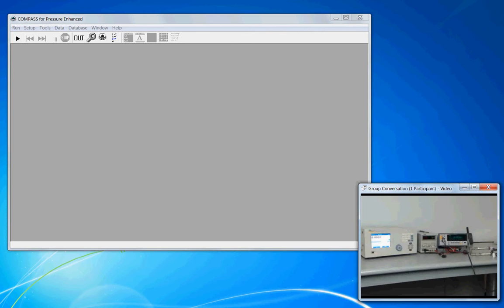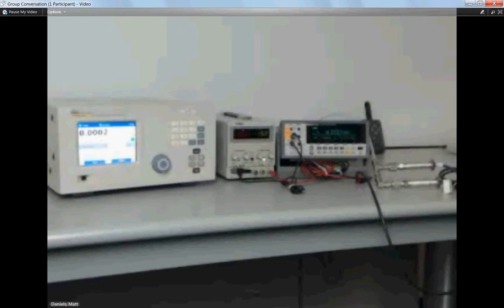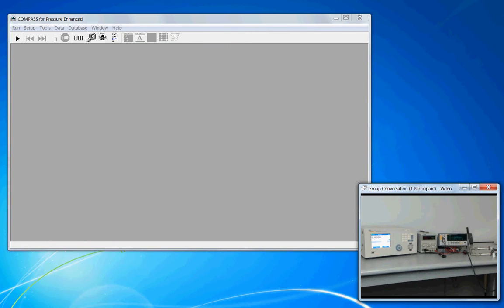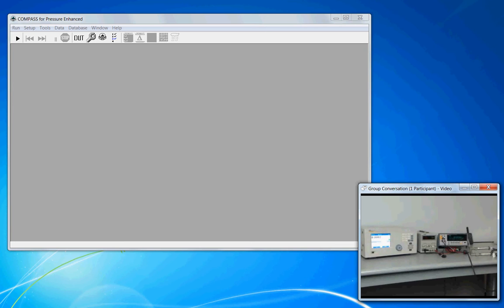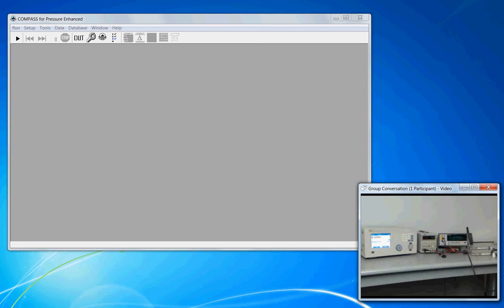1 Scope of COMPASS Training Videos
Introduction to a series of seven videos for how to setup and run a calibration using COMPASS for Pressure.